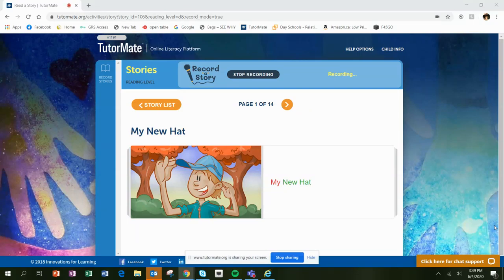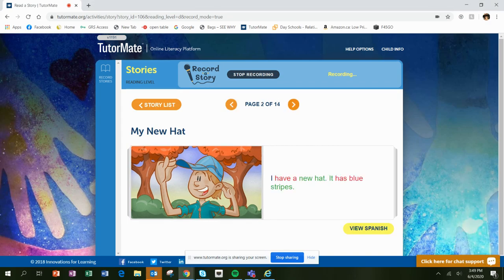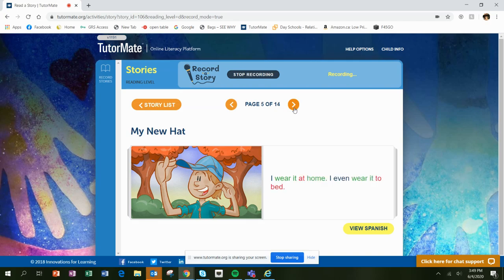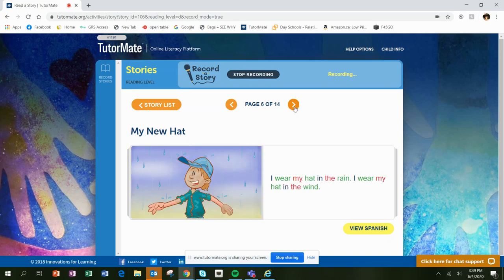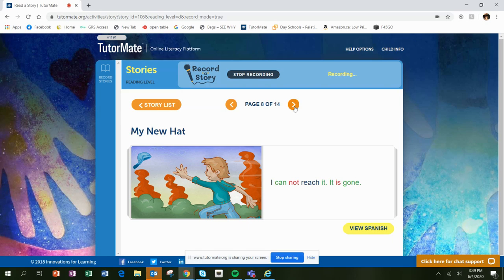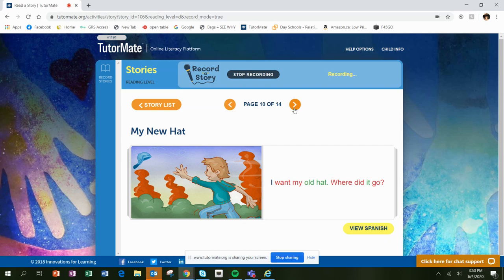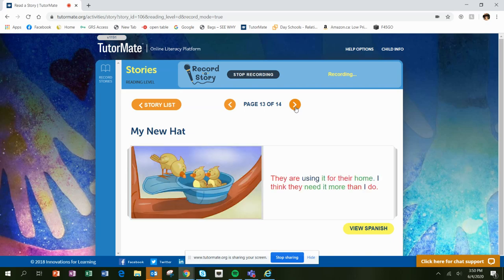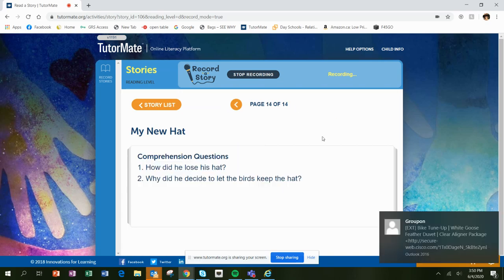My New Hat | Ontario | Nelson Mandela Park Public School | Sansalone | Leul | Deloitte | Veronica